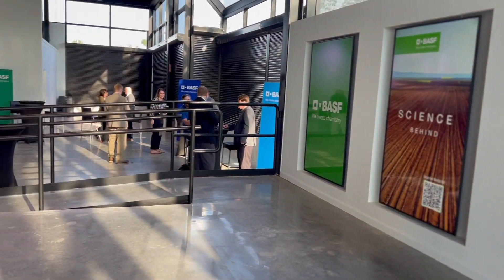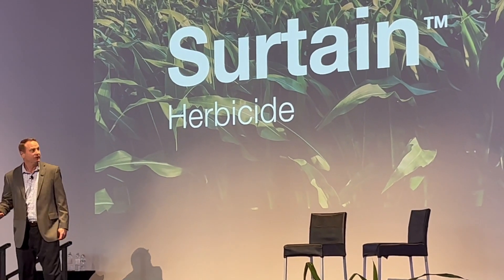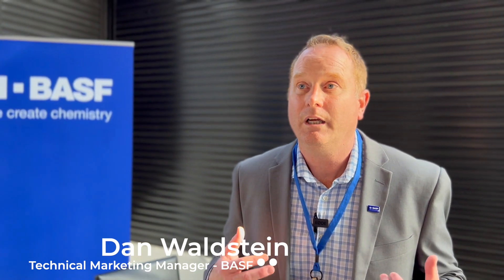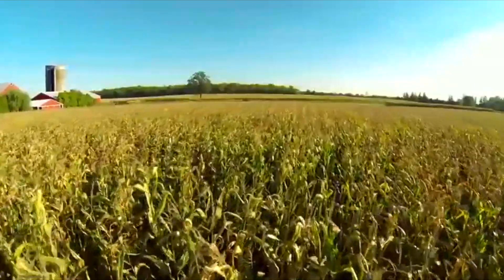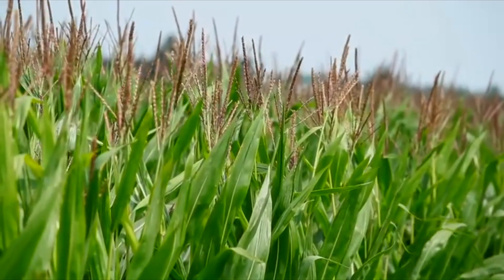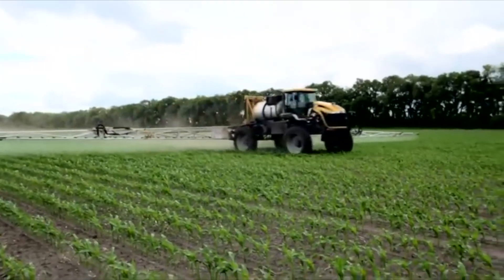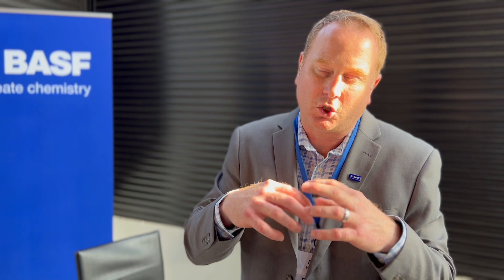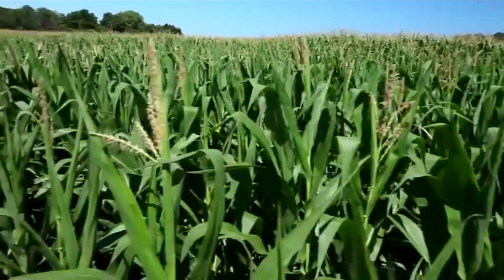BASF predicts technology of Surtain herbicide will help growers fight those resistant weeds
Surtain, a new herbicide option 10 years in the making, is expected to receive EPA registration approval by the end of 2023. If so, corn producers will have a new option for controlling weeds in 2024, including eight weeks of broad-spectrum residual control of 79 grass and broadleaf weeds, including stubborn palmer amaranth and waterhemp.

The solid encapsulation technology, explains BASF Technical Marketing Manager Dan Waldstein, is unique in allowing post emergence application of Kixor while avoiding crop damage.

“We were looking for an opportunity to spray a PPO-herbicide that had burn-down qualities and was excellent at weed control. But as soon as the corn emerged, we could not apply because it injured the corn,” Waldstein explained. “So, we wanted to basically have an encapsulation process to protect the corn plant, but still maintain that weed control.”